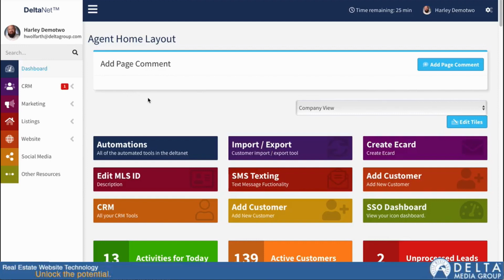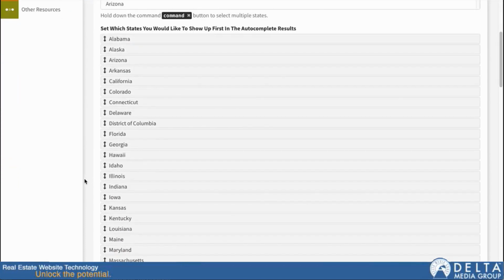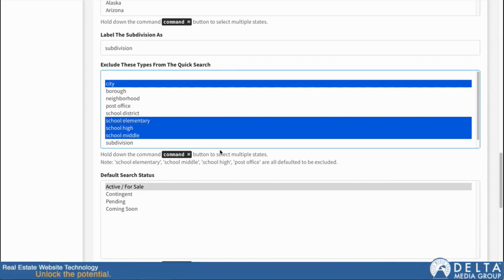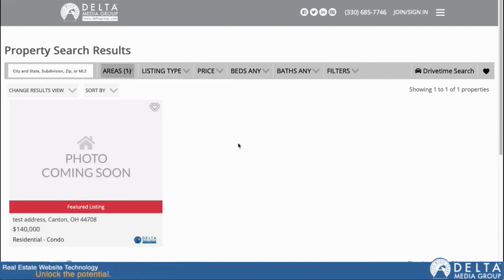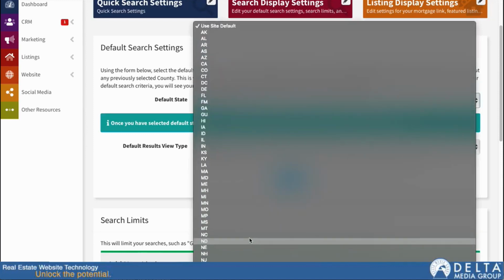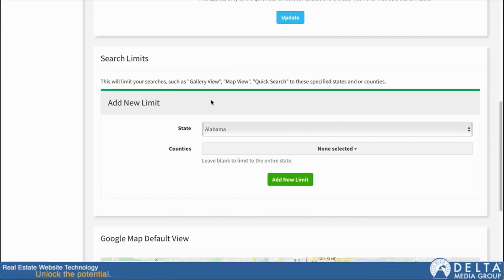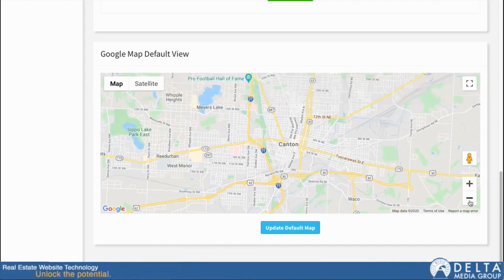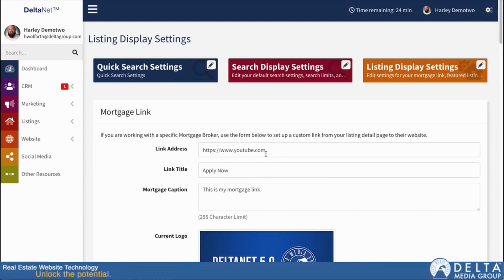Property Search Settings - Tech Tuesday QE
In this episode of Tech Tuesday, Harley Wolfarth demonstrates how to update the search settings of a Delta Media Group website, powered by DeltaNET 6.